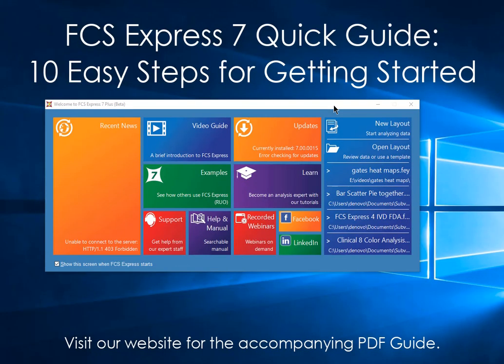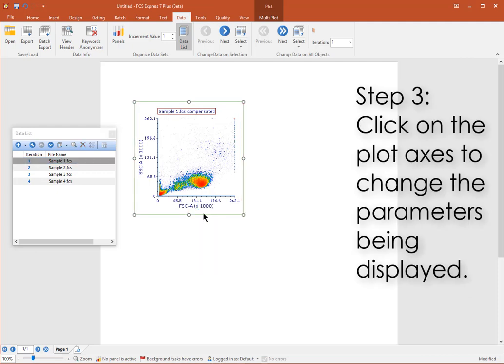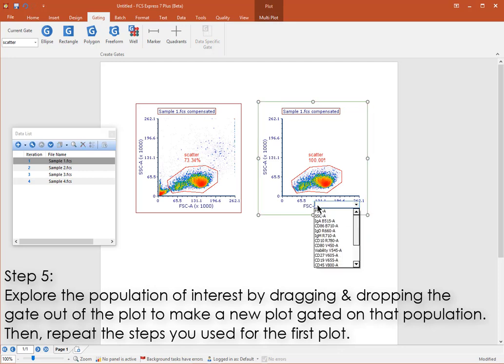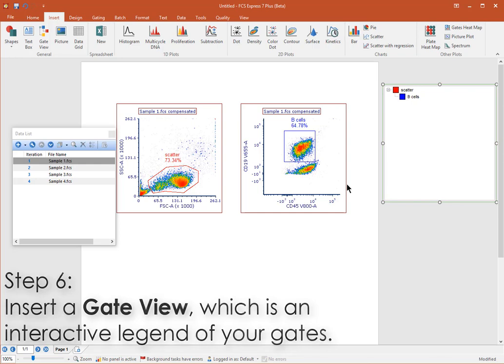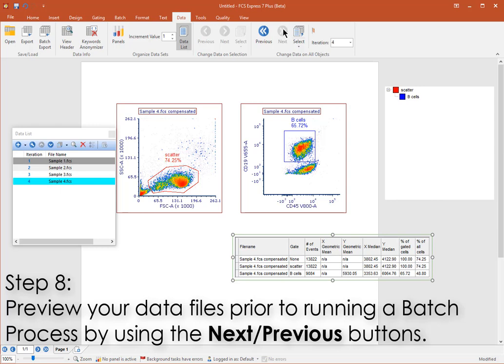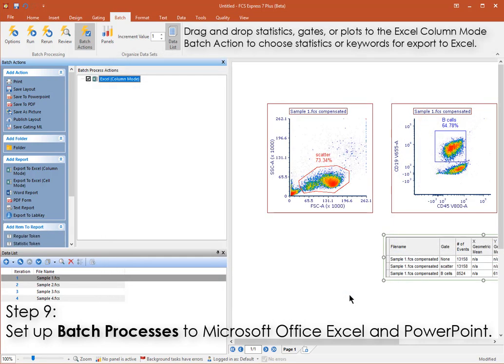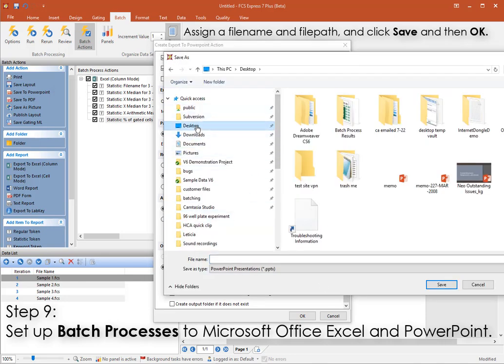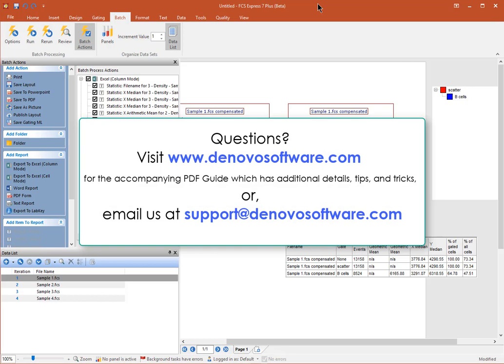10 Easy Steps for Getting Started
With FCS Express, you can eliminate the busy work of creating replicate plots and pages for every sample.
Follow these steps to help automate your workflow as you set up your layout as a template through which your samples will be iterated.  With a single click, the batch process will export the results from the rest of your samples to multiple different formats.

00:00 Start
00:13 Step 1: Add files to the Data List
00:26 Step 2: Insert a plot
00:32 Step 3: Change plot axes
00:39 Step 4: Create a gate
00:57 Step 5: Explore populations of interest
01:22 Step 6: Insert a Gate View
01:43 Step 7: View default summary statistics
02:04 Step 8: Preview you data files
02:19 Step 9: Set up Batch Processes
03:21 Step 10: Run the Batch Process
03:47 Questions? Email us